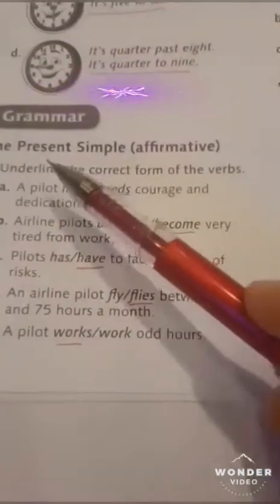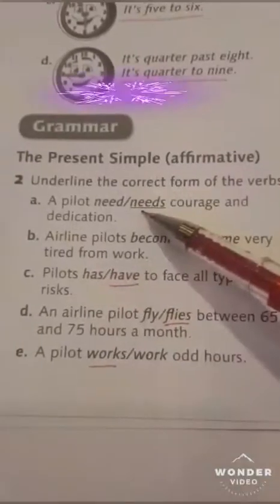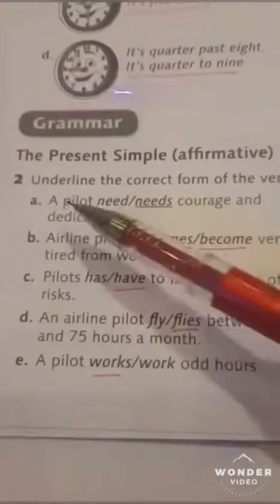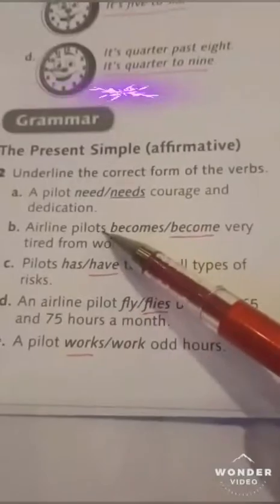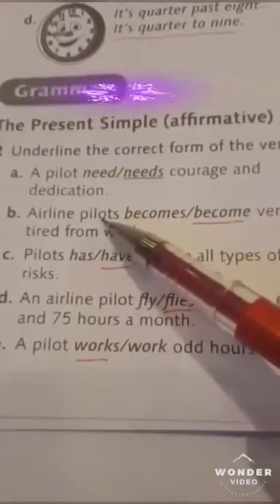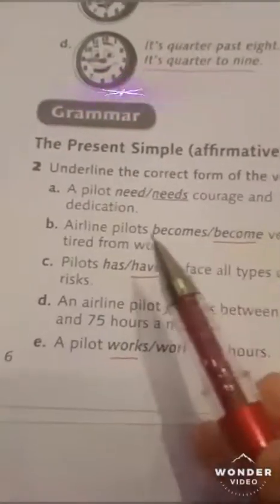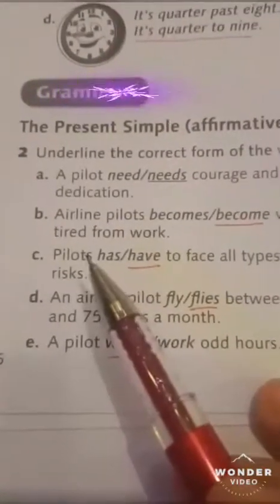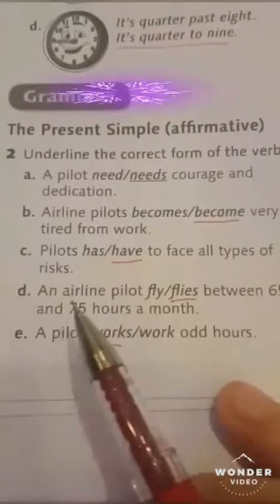٢٤ سبتمبر، ٢٠٢٠